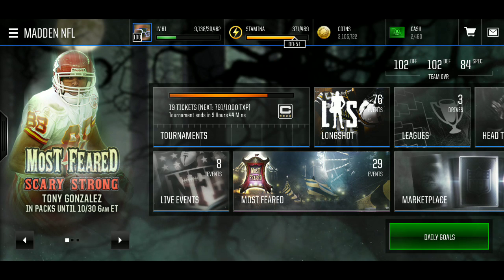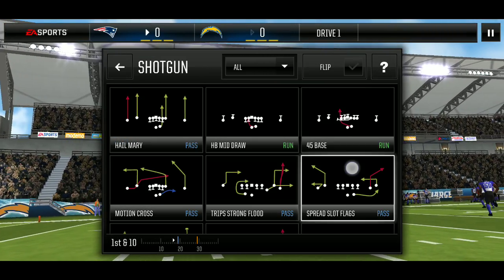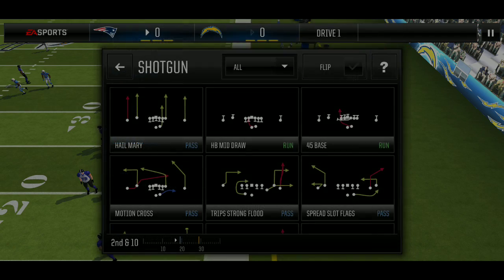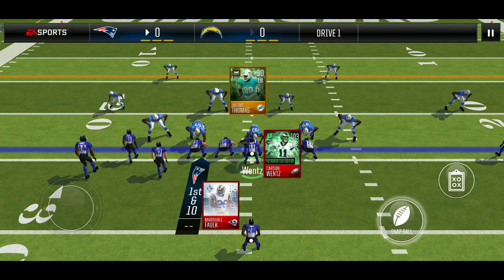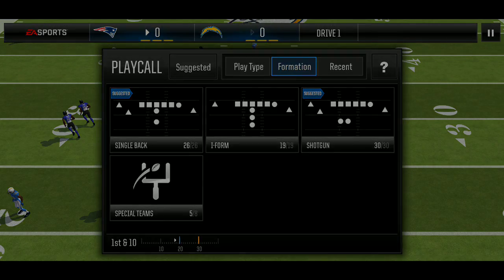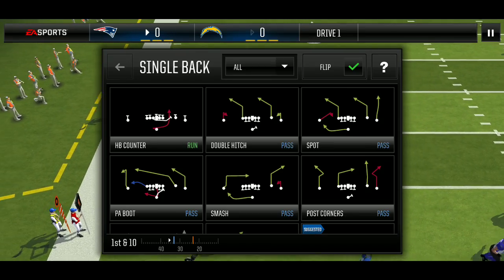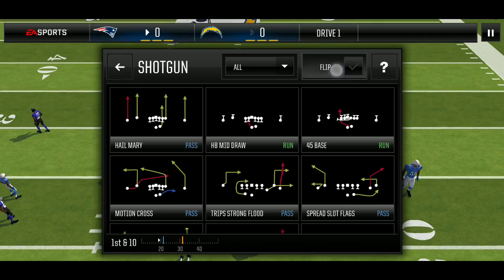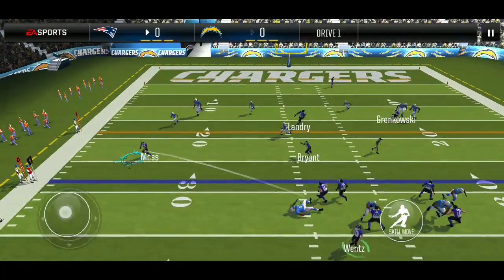Madden Mobile - First Live LvL Drives from Heroic Spam, for the 24!